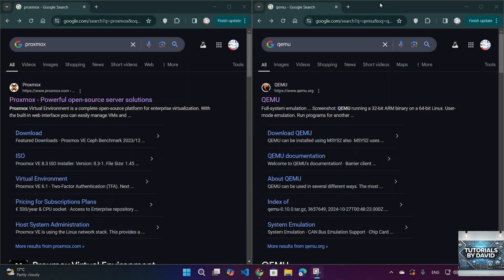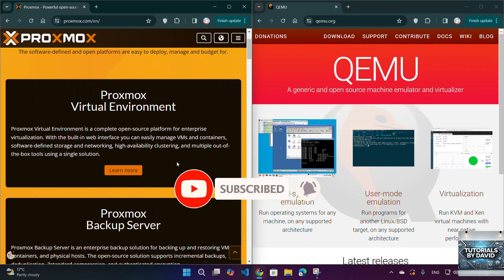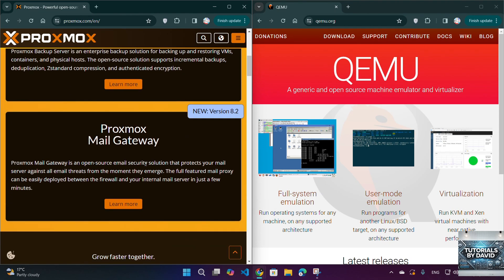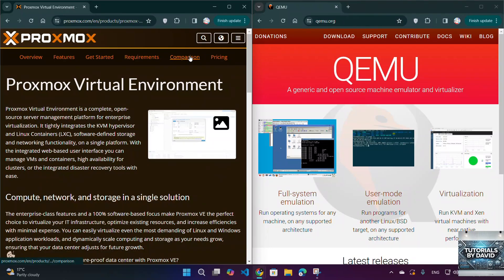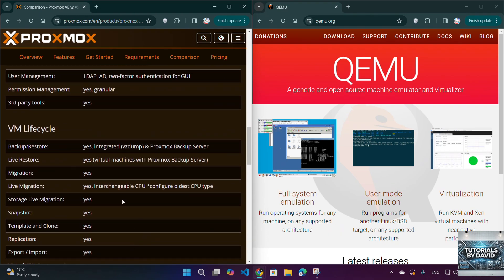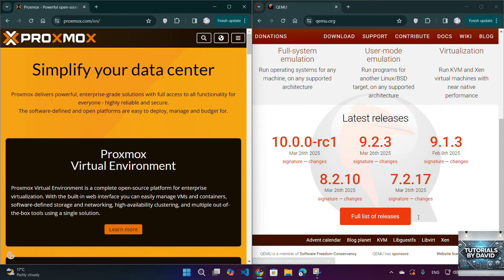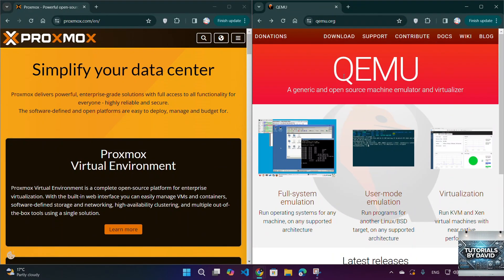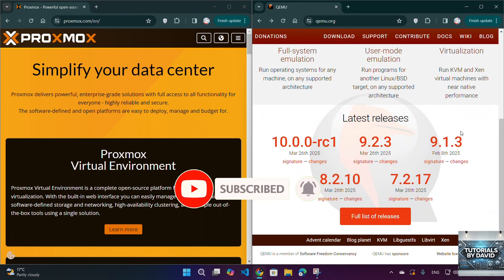Proxmox vs QEMU in 2026: Which Virtualization Solution is Best for You?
💡 Discover the key differences between Proxmox and QEMU in 2026 and which one fits your setup!

✅ What You’ll Learn:
🟣 Core differences in performance, scalability, and use cases
🟣 Which tool is better for homelabs, enterprise, or developers
🟣 Pros and cons of each for managing virtual machines

⚡ Takeaway: ✔️ Make the right call for your virtualization needs with this 2026 comparison.